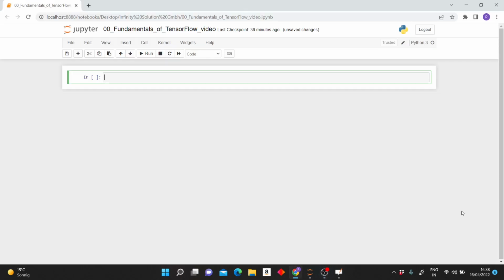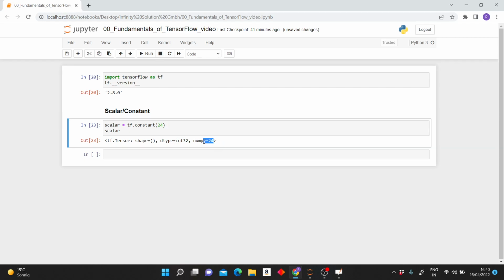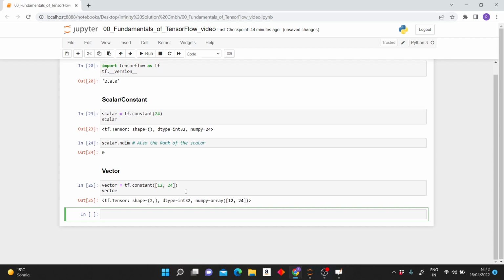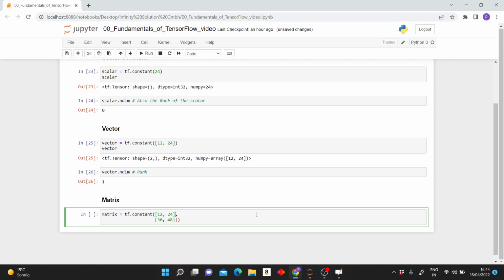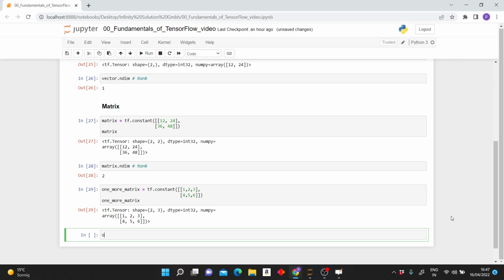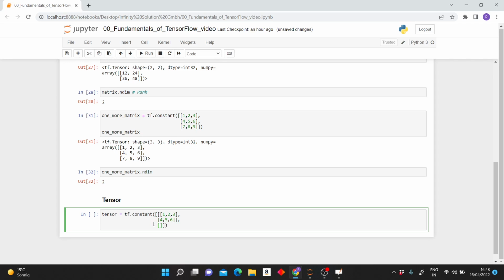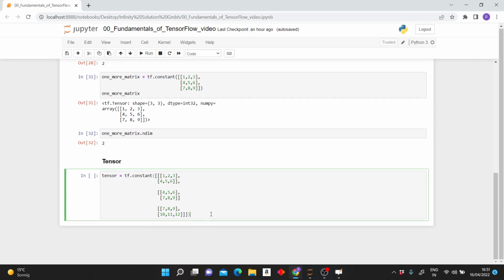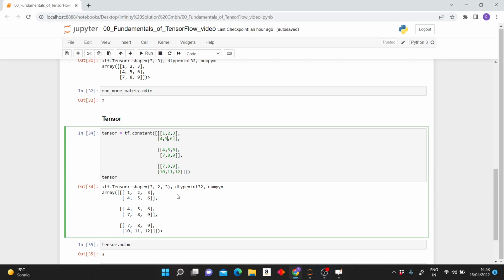Difference Between Scalar/Vector/Matrix/ and Tensors with Python Hands-on | Part 2